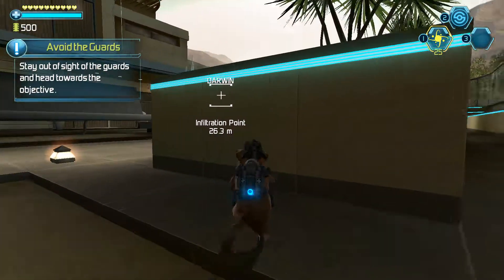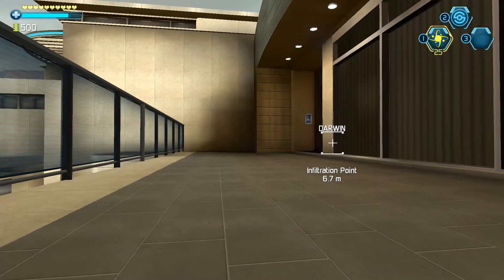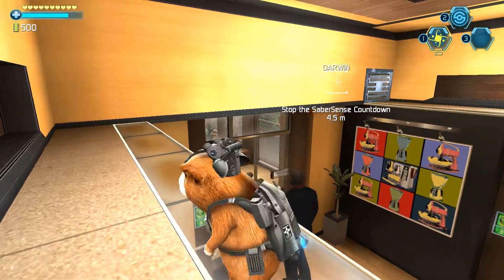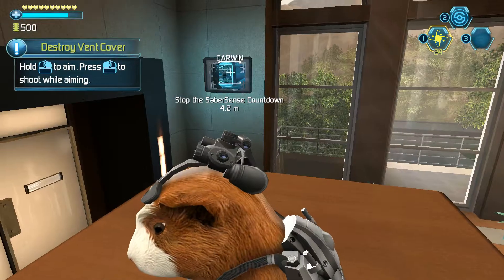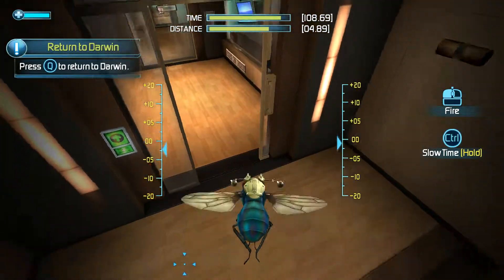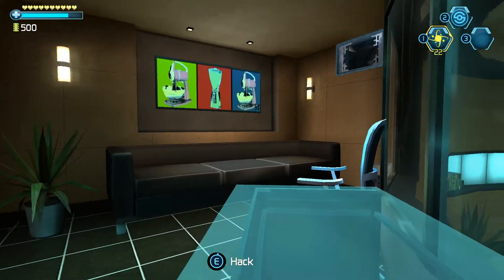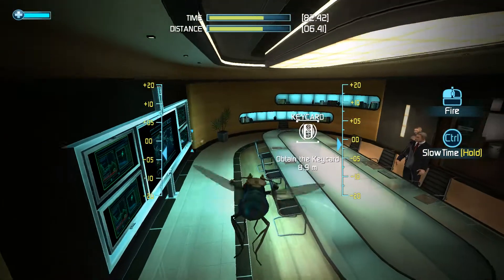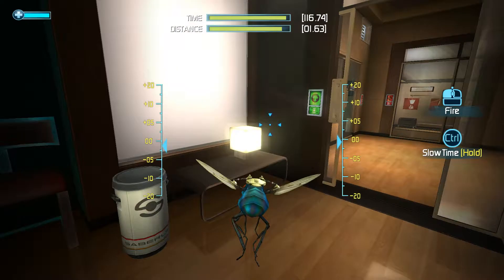G-Force Gameplay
The game based on the movie, which takes place after the team escapes from the pet store, Juarez and Blaster's new home, and Kip and other FBI agents, gives players the ability to play as Darwin and Mooch to fight against Leonard Saber, the evil billionaire and his robot "household appliances" army.